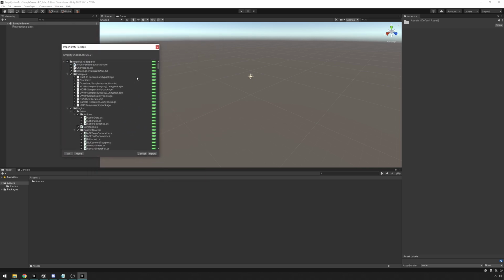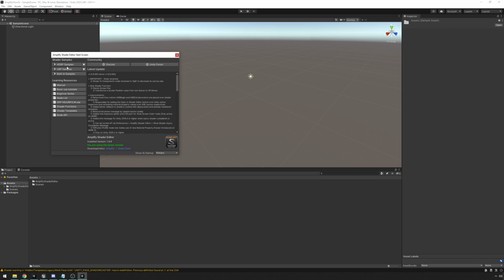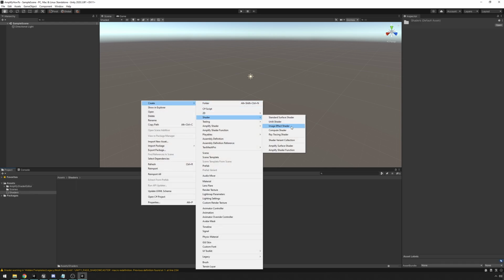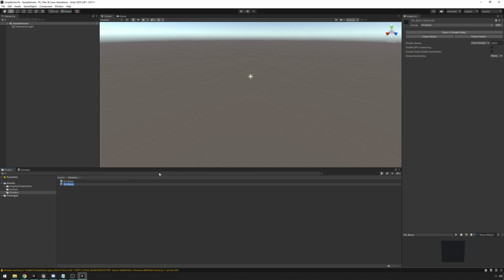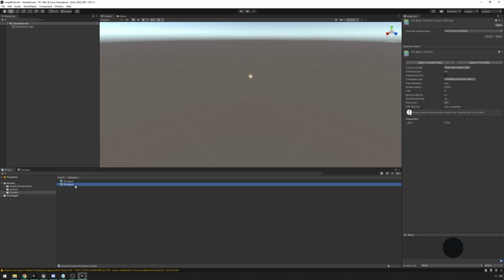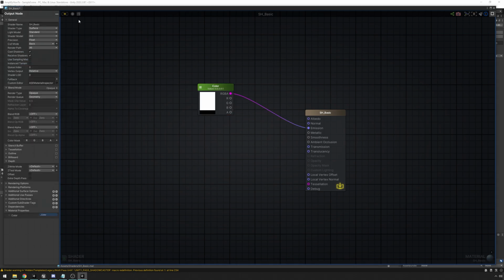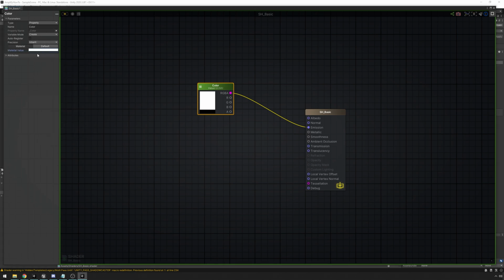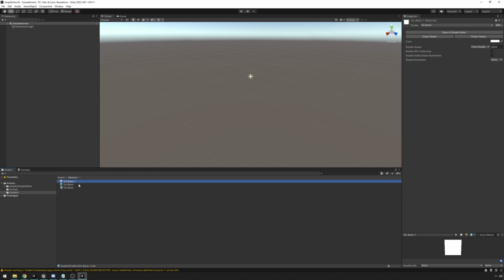How To Install Amplify Shader Editor for Unity in Under 1 Minute